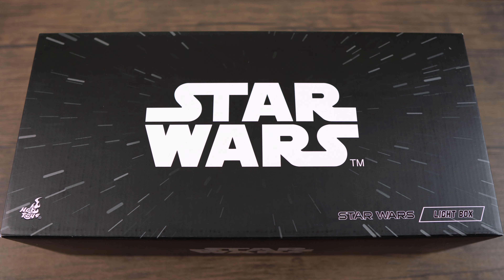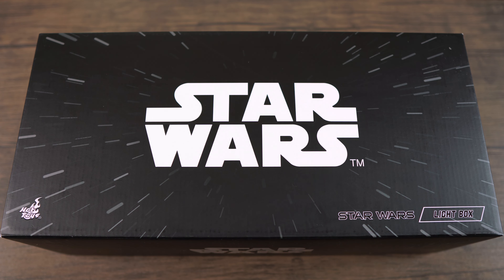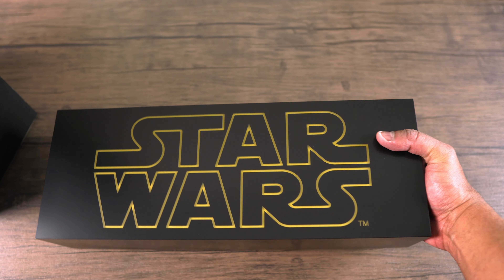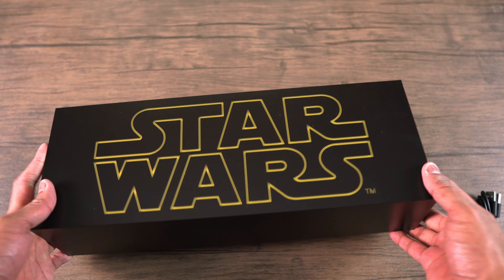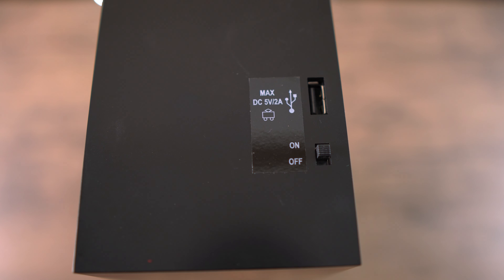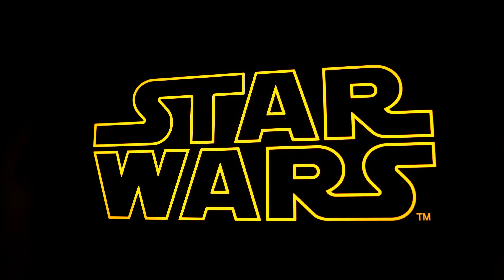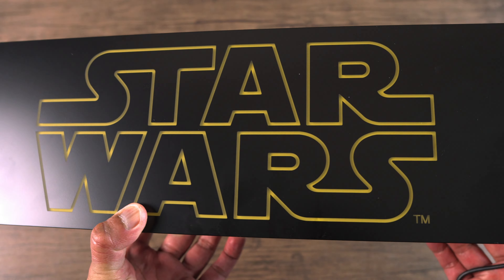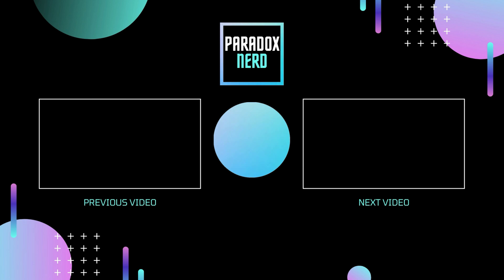The Best 50 Dollars I spent! Hot Toys Star Wars Lightbox Unboxing and Review